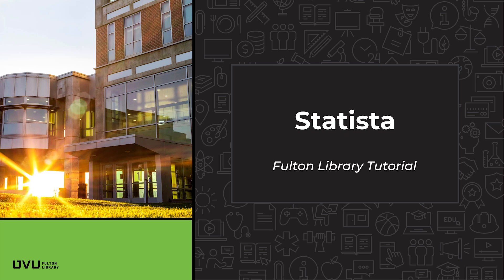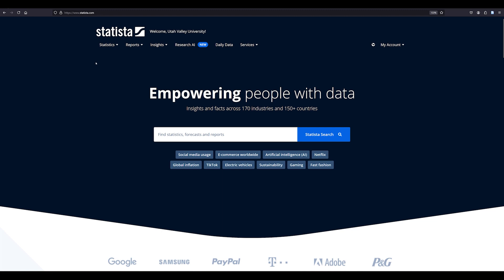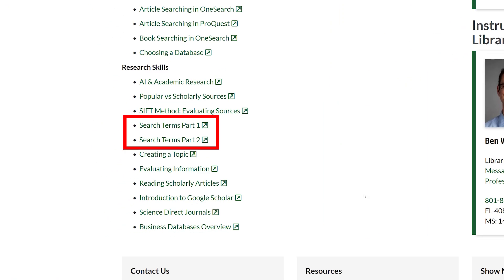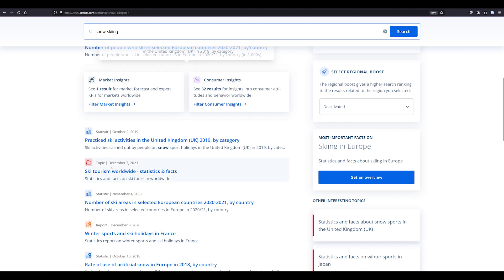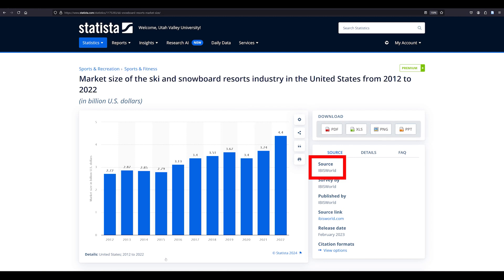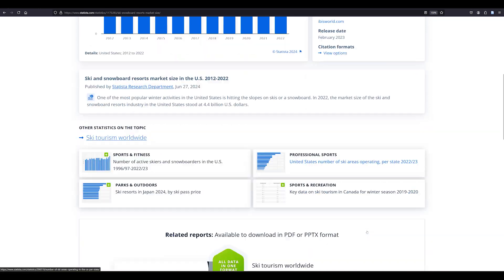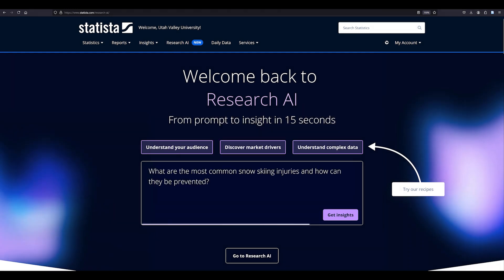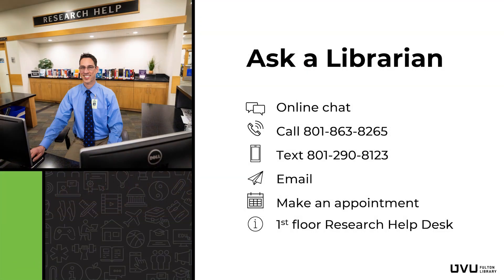Statista Tutorial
If you need to find statistics, the Statista database is the place for you!

It is good for many disciplines with a focus on digital & trends, politics & society, companies & products, industries & markets, countries & regions, and consumers & brands.